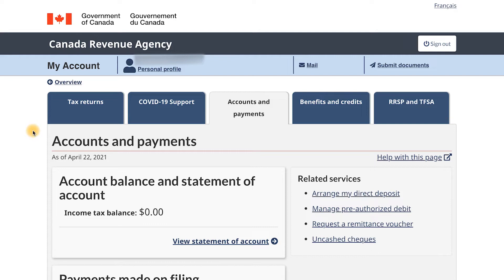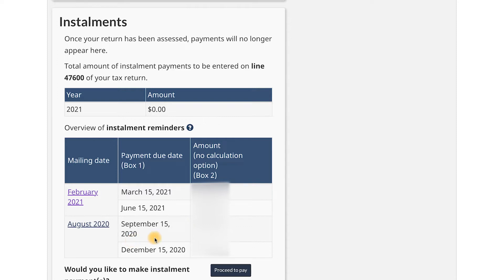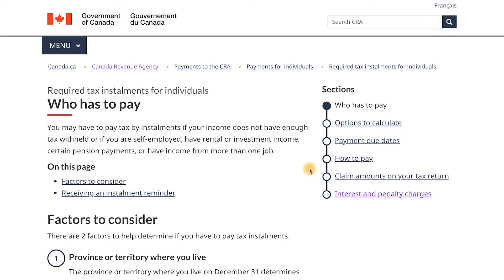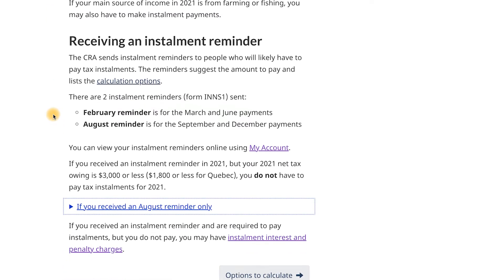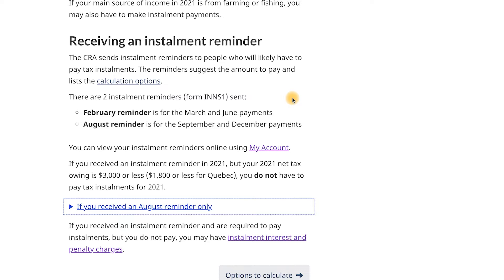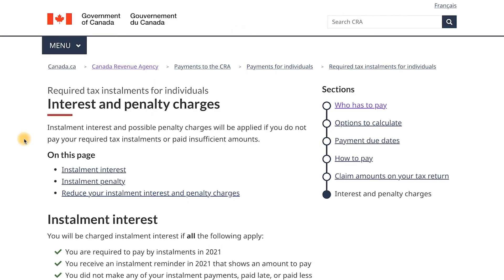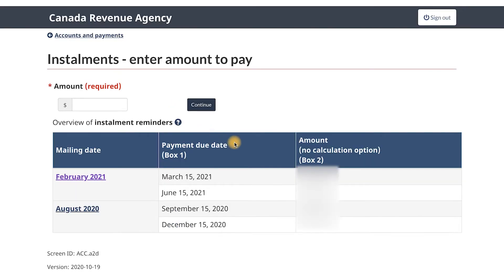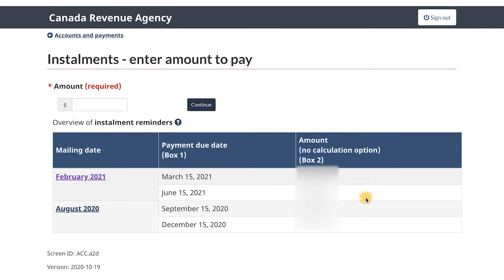How to Pay Self-Employed Tax Instalments to the CRA in Canada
In this video, I show you how to pay your self-employed tax instalments to the CRA. I have to pay quarterly taxes for the current tax year, instead of paying one lump sum at the beginning of the next tax year. In other words, because of how much my business earns, I have to pre-pay my taxes in instalments throughout the year.

Think of it like if you were to work for a company, and they take some money off your paycheque for taxes. What they're actually doing is taking that money and pre-paying it to the CRA on your behalf so hopefully you won't have a tax bill when you file your tax return because you've already paid what you owed.

This is the same concept. You're prepaying your taxes but as a self-employed person. And hopefully, you'll pay the correct amount so you won't owe any more tax, or maybe you'll owe a little bit more tax depending on your business earnings for the year, or in the case that you've paid too much, you'll get a tax refund.

Now what's important to remember is that income tax and sales tax are completely separate. You file and pay your GST/HST using the CRA My Business account. And if you need to file and pay PST for one of the provinces that may require you to (BC, Saskatchewan, Manitoba, Quebec), then you have to do that through their provincials sites. I have videos on how to do all of this in this playlist

For income tax, you would pay your instalment payments through your CRA My Account (your personal CRA account). That's because when you're a sole proprietor, your business and you as a personal taxpayer are the same entity.

If you have any questions about this, drop them in the comments!

RESOURCES

GET STARTED

ABOUT ME

I'm Jessica Moorhouse, a money expert, Accredited Financial Counsellor Canada®, speaker, blogger, YouTuber, and host of the More Money Podcast. I'm based out of Toronto, ON, Canada and turned my personal finance blogging side hustle into my full-time business so I could spend all my time teaching others how they can take control of their lives by taking control of their money.

The content I produce is for education and entertainment purposes only.